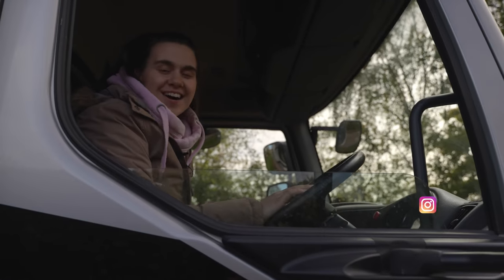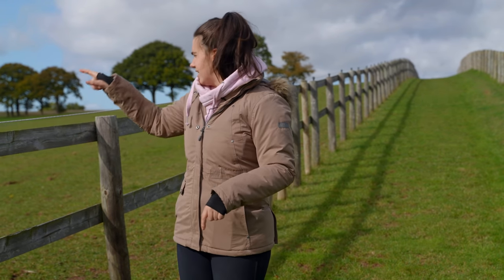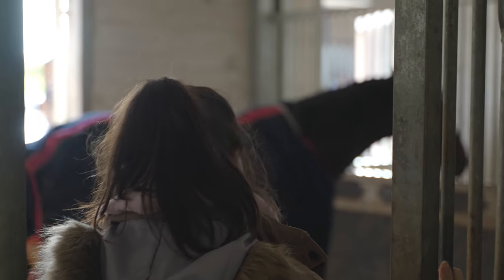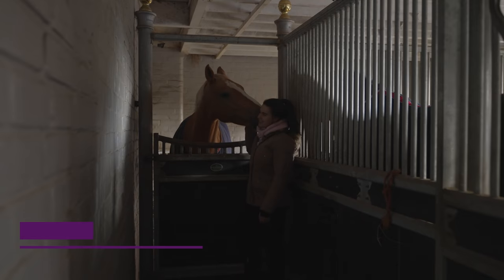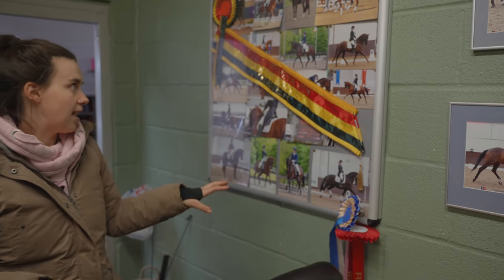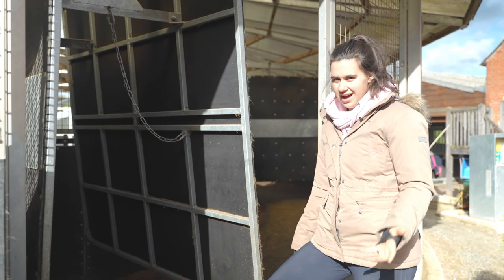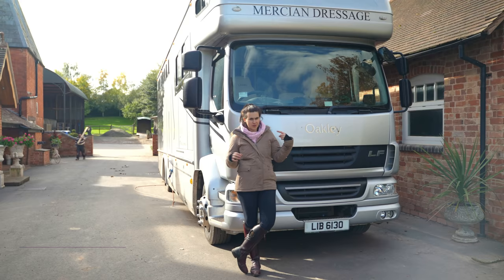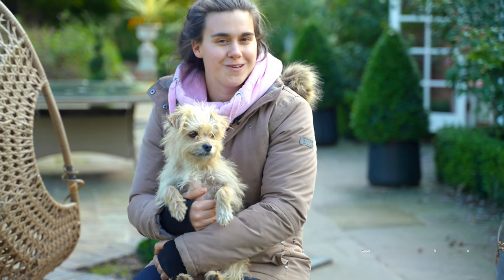Horse Yard Tour - w/ Olivia Towers | Guest Vlog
In this horse yard tour, Olivia Towers shows you around her yard and introduces you to some of her horses. Follow her around the fields, the horse stables and the grooming station. Enjoy watching!

What would you like to see in the next vlog?